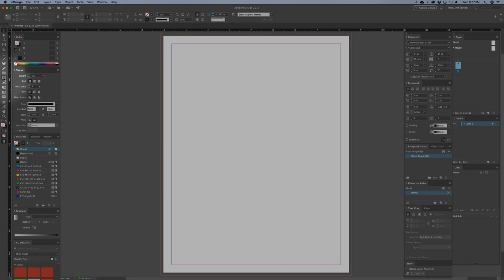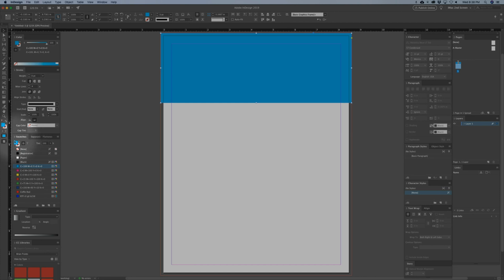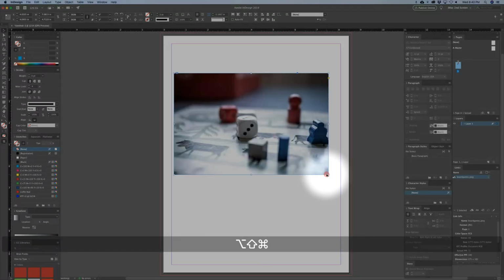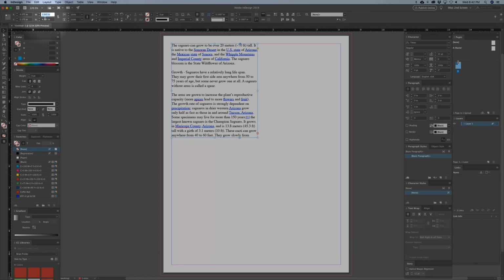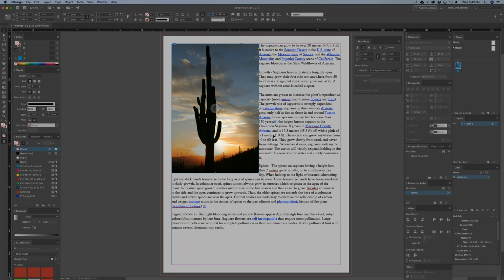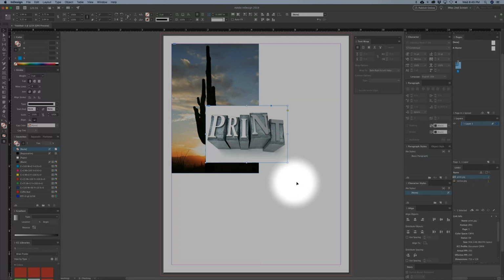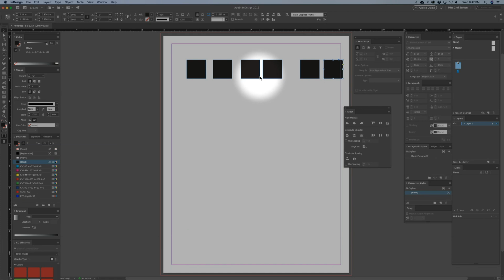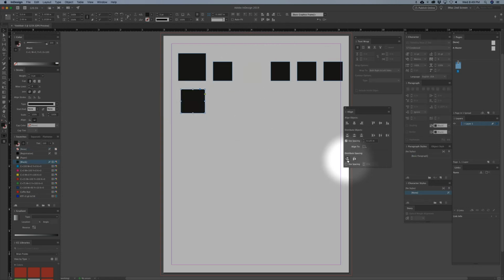Indesign: Placing Images and Manipulation